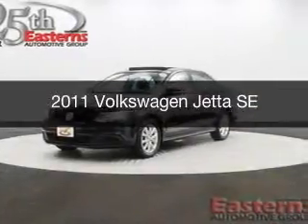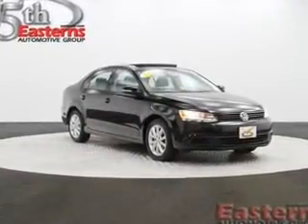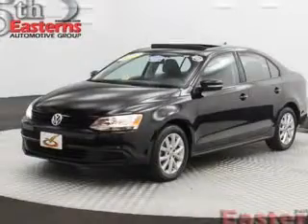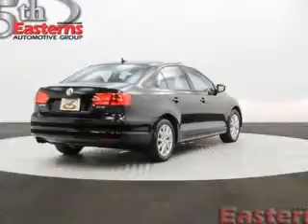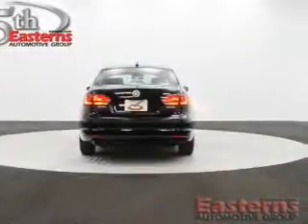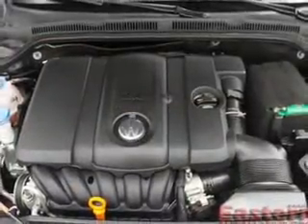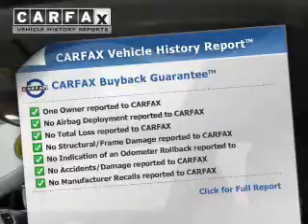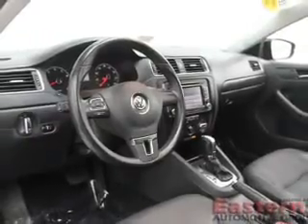2011 Volkswagen Jetta - Laurel MD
Phone:
Year: 2011
Make: Volkswagen
Model: Jetta
Trim: SE
Engine: 2.5 liter inline 5 cylinder 20 valve MPFI DOHC
Transmission: 6-Speed Automatic
Color: Black
Mileage: 40706
Address:
9950 Washington Blvd N